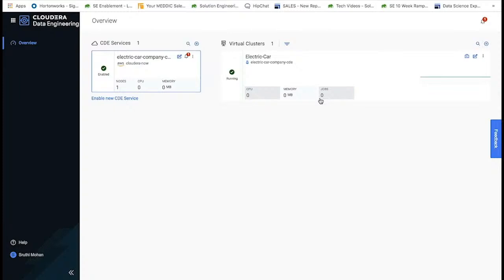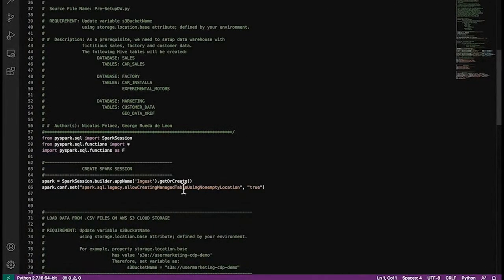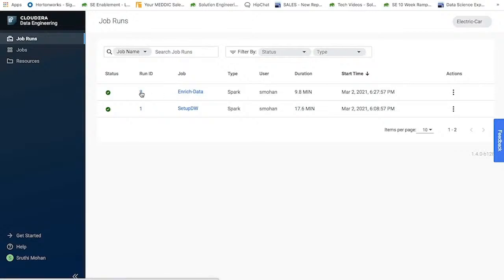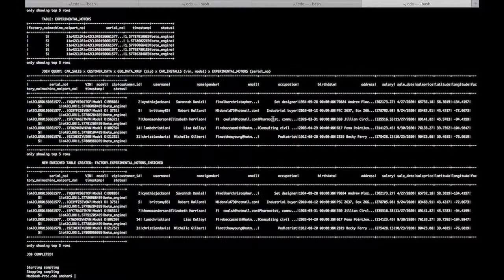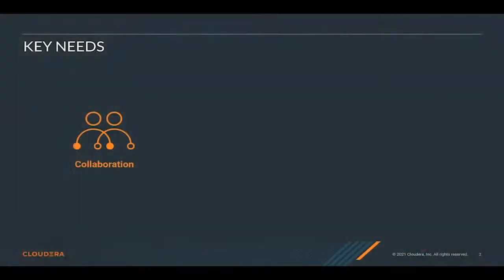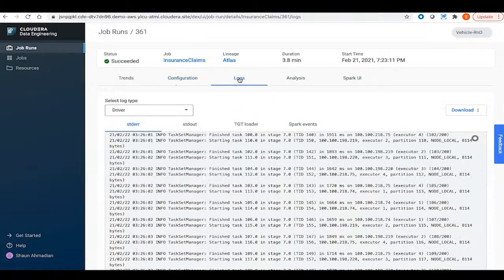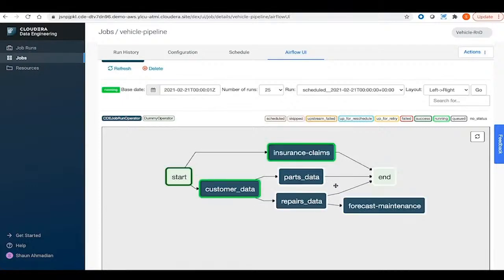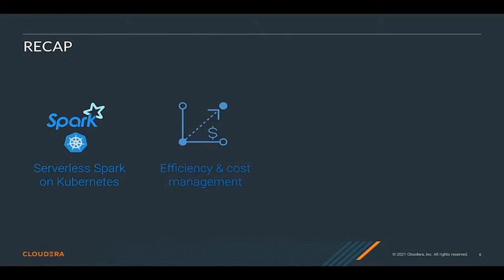ClouderaNow 21 - Automate Data Enrichment Pipelines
See this demo of Cloudera Data Engineering which builds upon Apache Spark and allows us to load, transform, and enrich our datasets and has built-in workload orchestration to automate these pipelines at scale.
The demo will also illustrate how easy it is to go from streaming to enrichment and data pipeline automation all in an end-to-end data platform. To see the other demos of this use case, view the full ClouderaNow event,